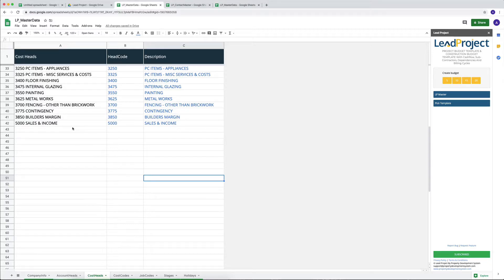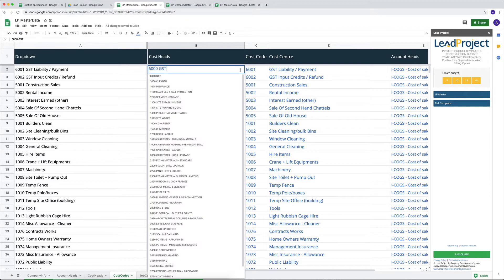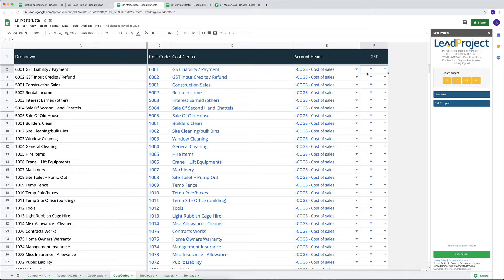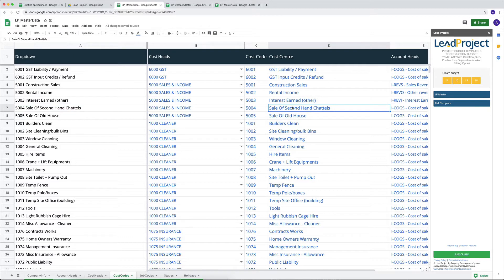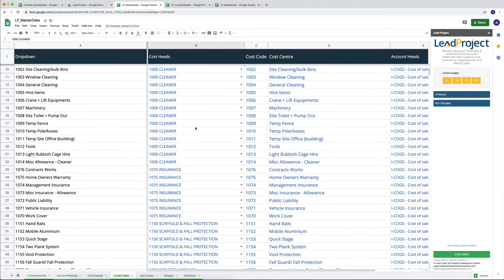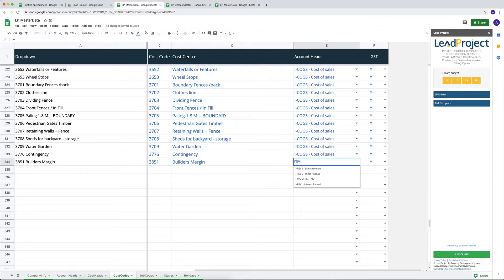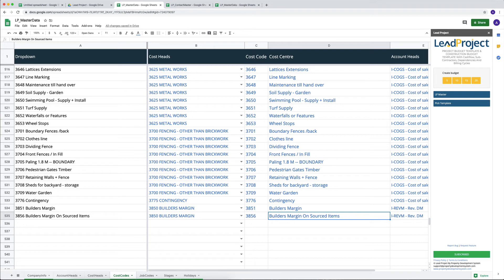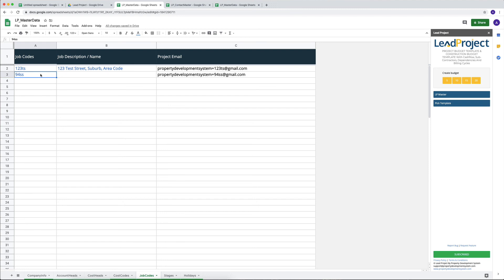Lead Project MasterData -- CostCodes And JobCodes In Project Budget Template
Lead Project is a FREE, CUSTOMISABLE PROJECT BUDGET TEMPLATE. It is especially suited for builders and construction contractors and most commonly used as a CONSTRUCTION BUDGET TEMPLATE.
-- Fully customisable with the ability to customise account heads, cost heads and cost codes that can be used centrally across unlimited project budgets.
-- Use tax codes like GST & VAT and allocate tax % for custom calculations. Just select Not Applicable, if GST & VAT does not apply to your country.
-- Allocate & calculate costs based on area, per unit or quantity.
-- Easily define dependencies by selecting the start date and number of workdays required to complete a task and project your budget over your project timeline to get a clear picture of your monthly cash flow.
-- Lead Project goes a step further and allows you to enter your billing cycle with various trades and sub-contractors so you can get a more accurate cash flow projection for your project budget.